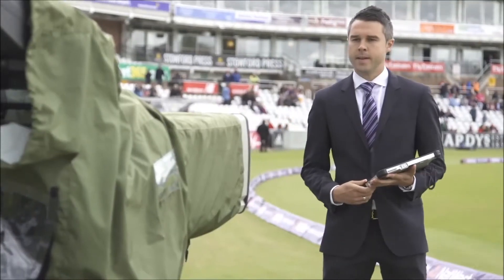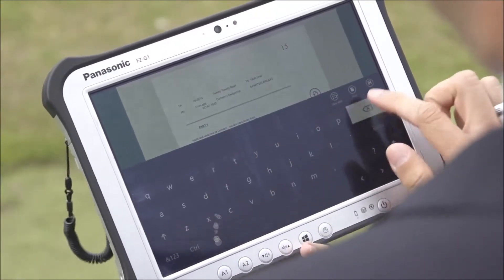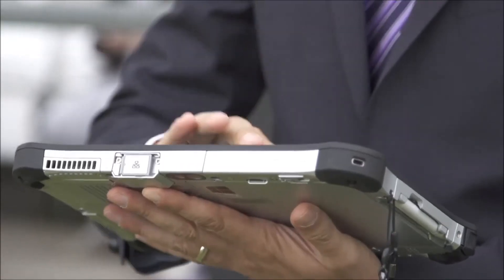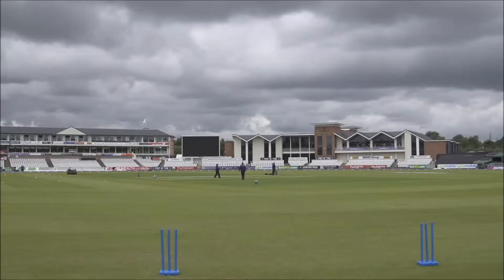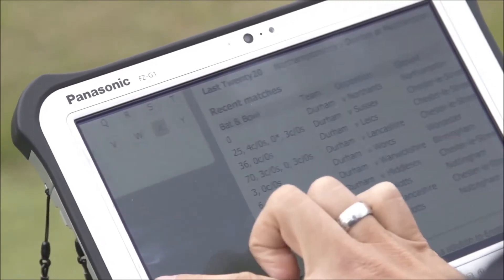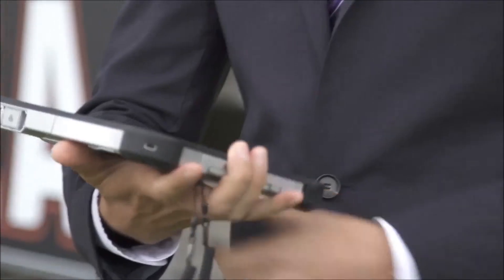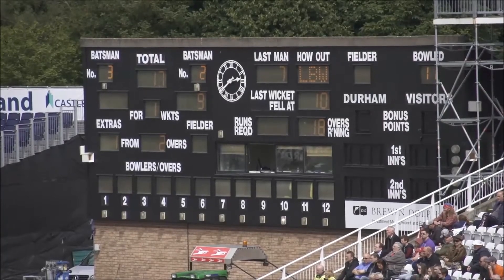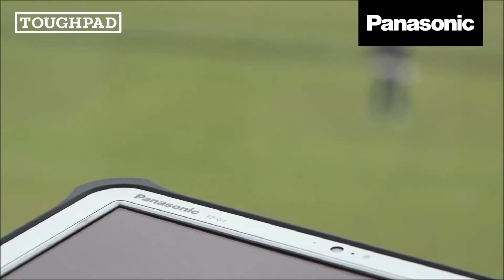Panasonic FZ G1 mobile office for the studio and the sports arena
Panasonic Toughpad FZ G1 tablets deliver up to the minute information at the UK's biggest sporting events - whatever the weather

"The FZ-G1 is ideal for me as for the most part my office is either a sports arena or studio, both environments are busy and fast paced. I need a tablet where I can handle the rough and tumble of my working day and to that end the FZ-G1 is fantastic. It's lightweight and fully rugged so i don't have to worry about using it outside when it's raining; as its water resistant and in the rare occasions where we do have a sunny day the HD display is sunlight readable as well so I don't have to worry about any glare or reflection. I use the FZ-G1 to do all my pre-match preparation including watching replays and previous games building up a statistics package to ensure I've got some figures to hand in a fast moving sport like cricket it's essential for me to have all the facts at my fingertips"

Pete Graves - UK Sport's News broadcaster